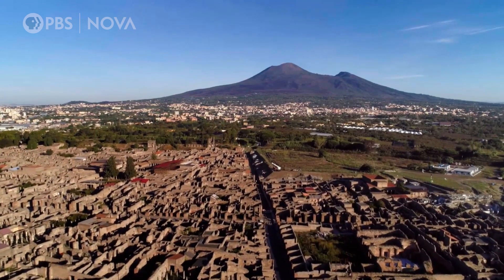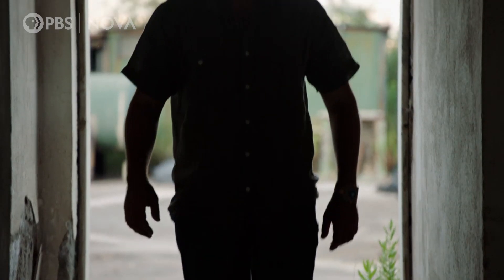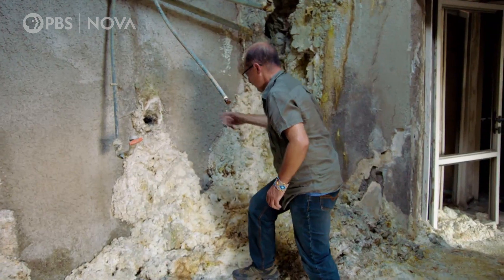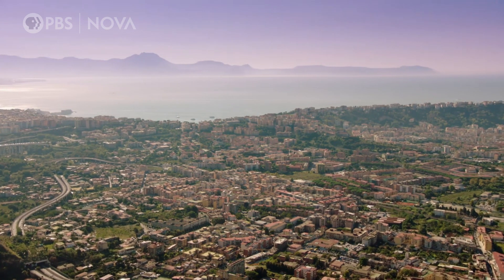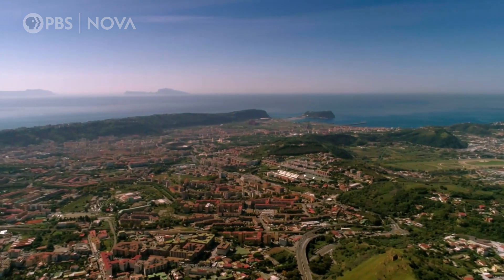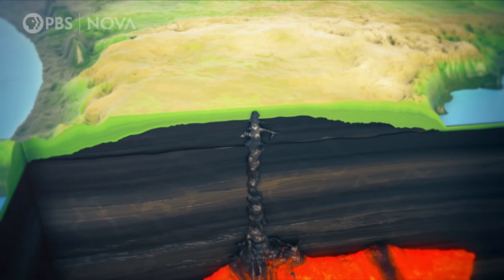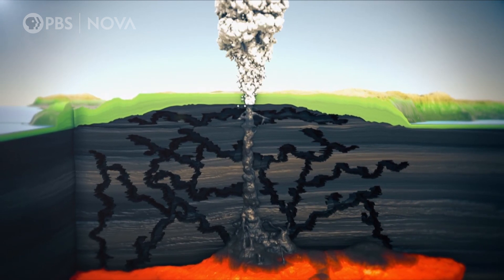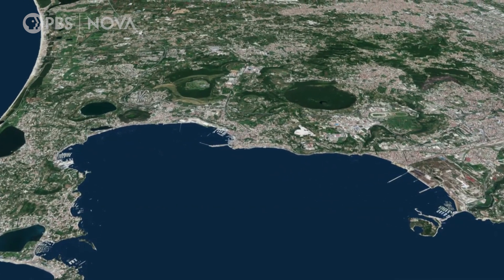Campi Flegrei: Italy’s Underground Super Volcano | NOVA | PBS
In Italy hundreds of thousands of people are living directly on top of an active volcano.

In the shadow of Italy’s Vesuvius, a lesser-known volcano rumbles: Campi Flegrei. An eruption could endanger the millions of residents of the city of Naples.